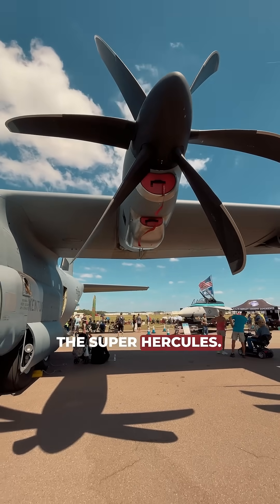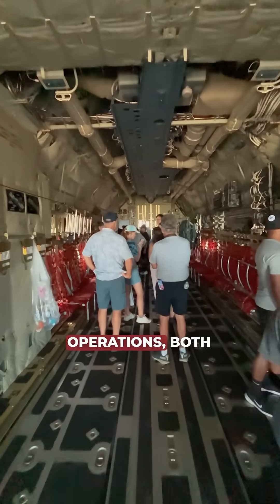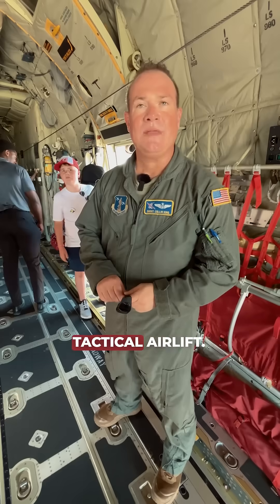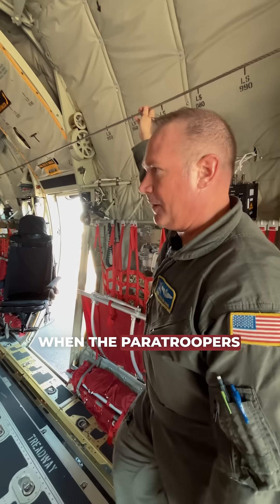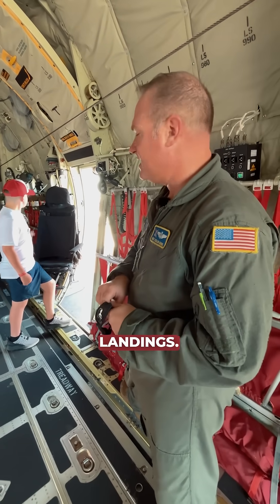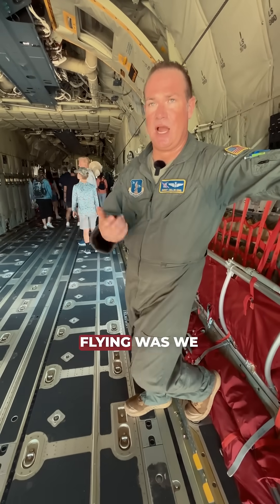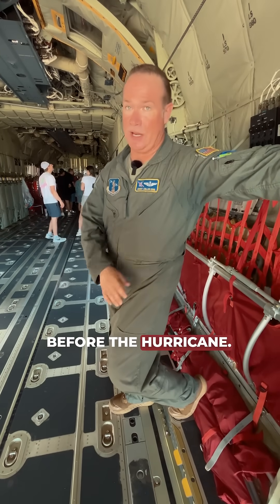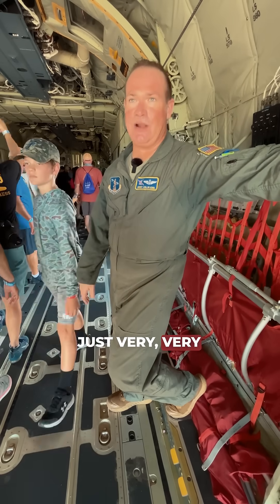Touring the C-130J "Super Hercules"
✈️ Meet the C-130J Super Hercules - the newest and most advanced variant of the legendary aircraft, built for tactical airlift and rapid response.

We spoke with Loadmaster Collin King, who helps handle everything from cargo drops to hurricane evacuations aboard the C-130J Super Hercules. With its short-runway takeoff ability and airdrop capabilities, this aircraft is a true logistical powerhouse. Hear what it's like to run missions on this incredible machine 👇